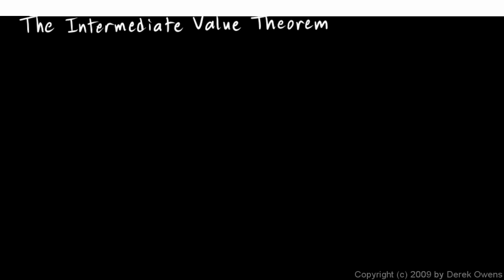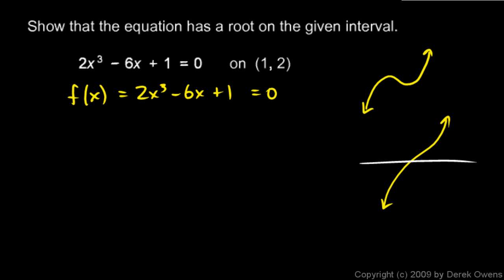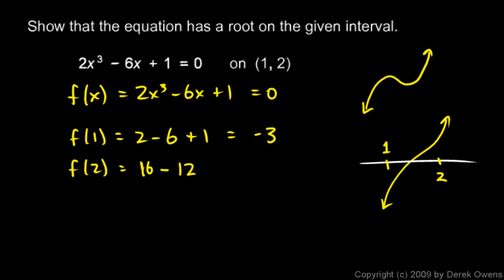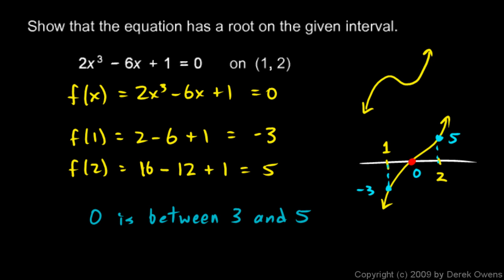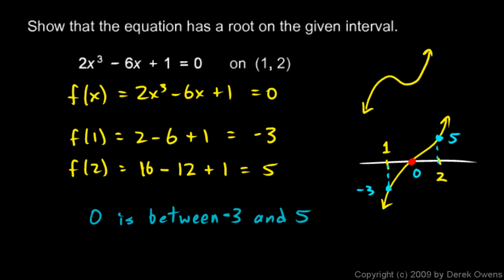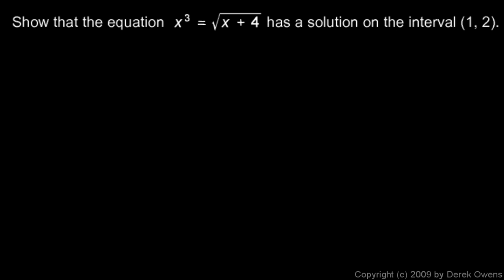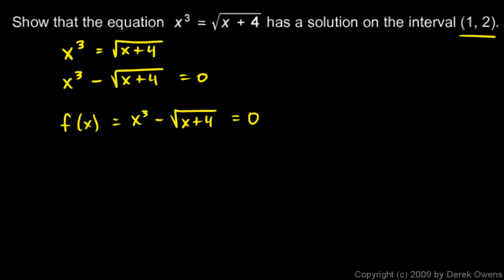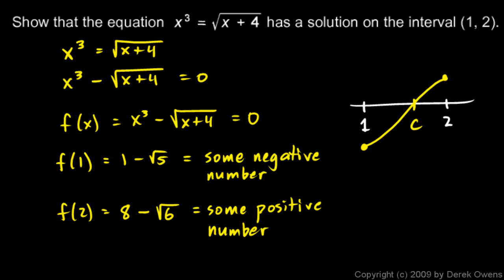Calculus 2.7d - Intermediate Value Theorem Examples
Example problems involving the Intermediate Value Theorem